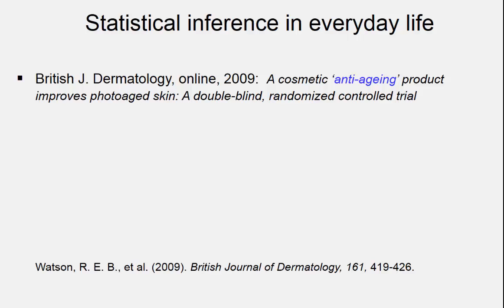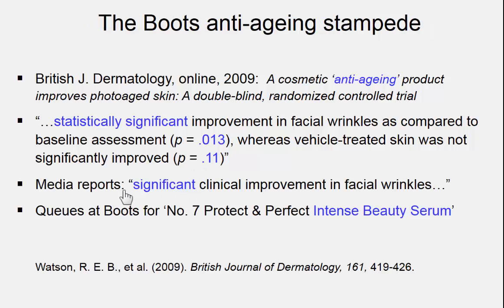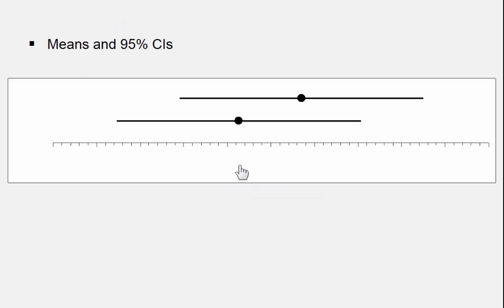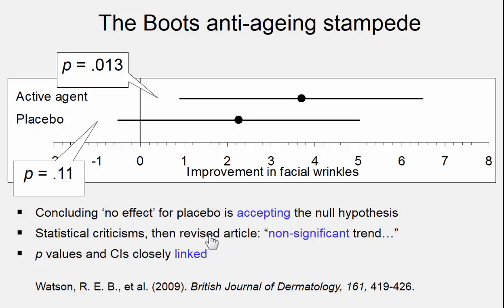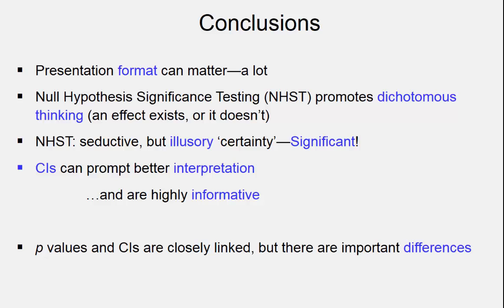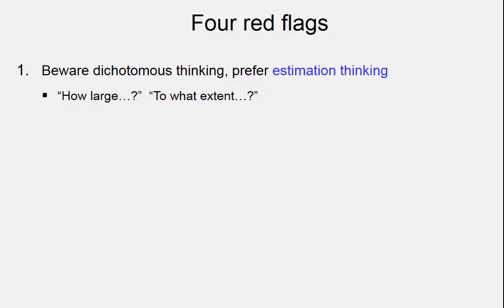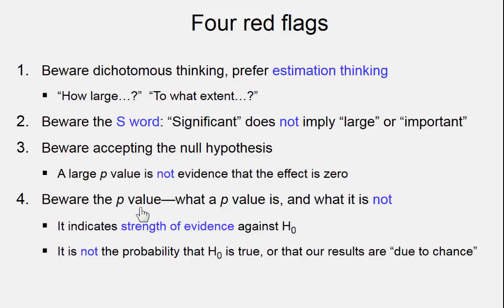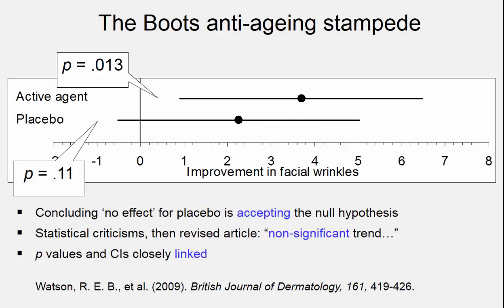Introduction to the New Statistics - 6.2 Red flags